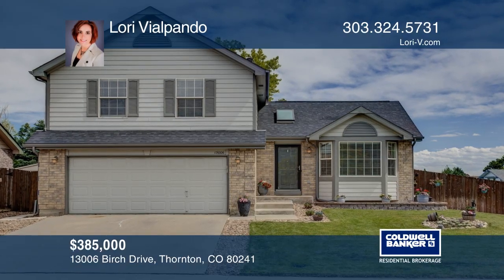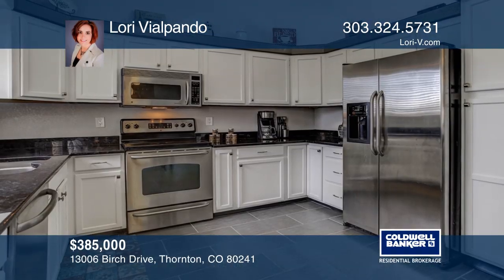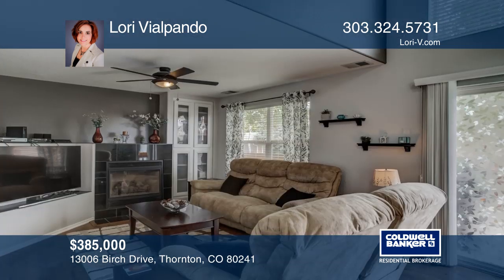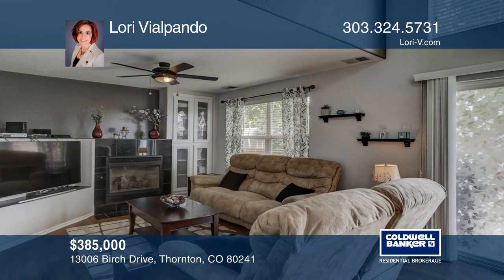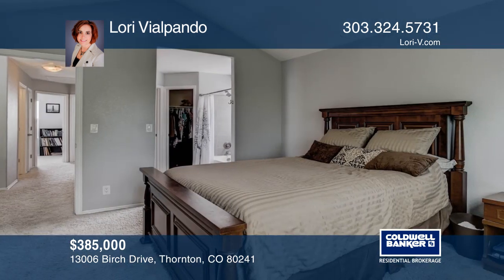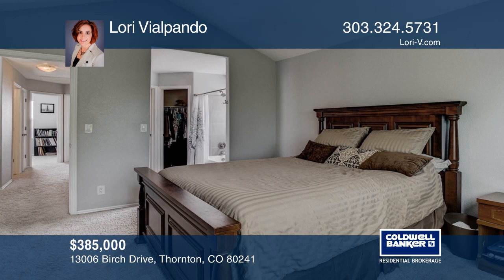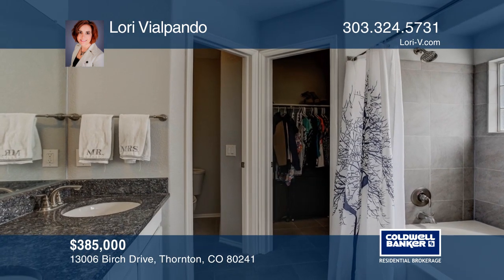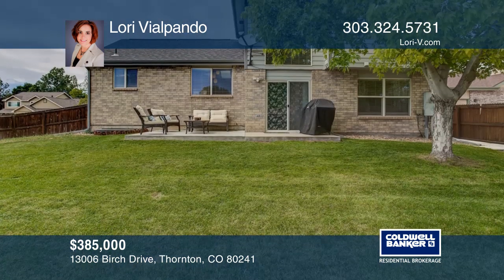Lori Vialpando presents 13006 Birch Drive Thornton, CO | ColdwellBankerHomes.com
13006 Birch Drive, Thornton, CO

A fabulous find in Thornton with vaulted ceiling and skylights! This wonderful two story home with three bedrooms and two baths upstairs offers an additional space in the basement perfect for entertaining. The living room offers a granite tile fireplace perfect for cozy evenings inside. The large ma